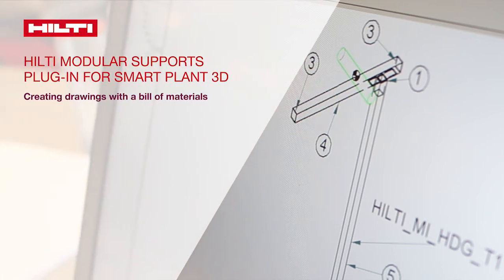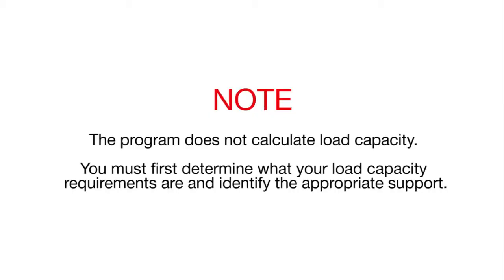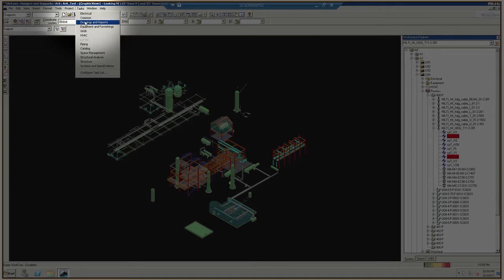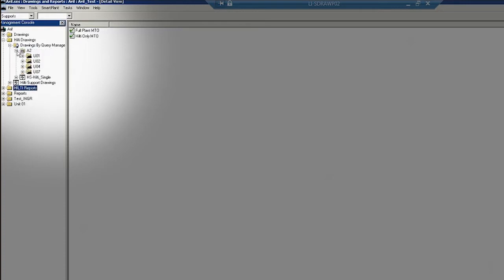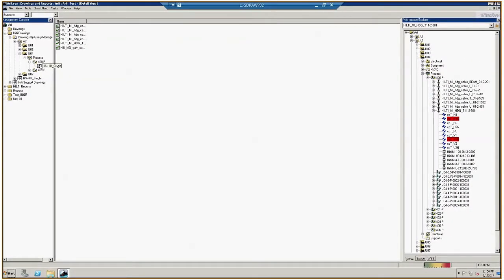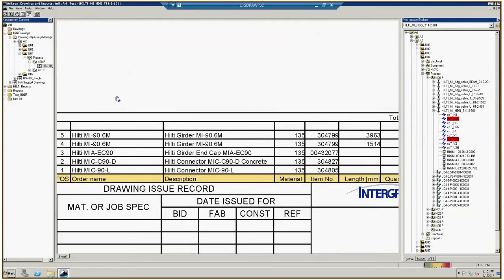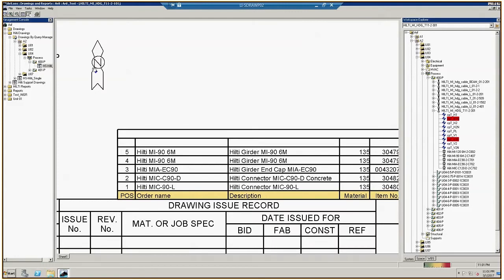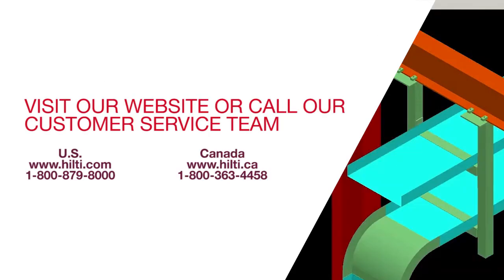HOW TO create a bill of material - Hilti Modular Supports Plugin for Smart Plant 3D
The Hilti Modular System Plugin for Smart Plant 3D helps you quickly and easily insert Hilti modular support systems into your design.